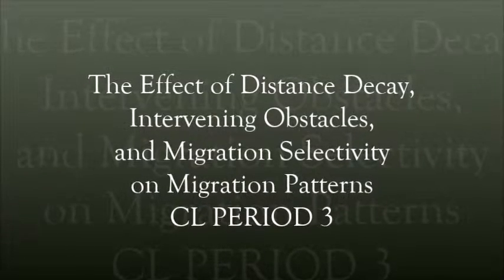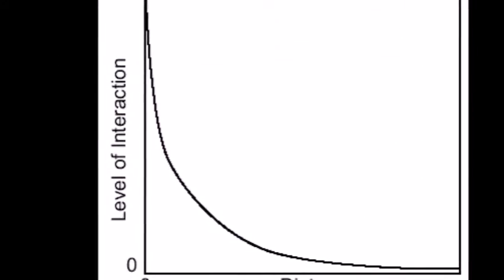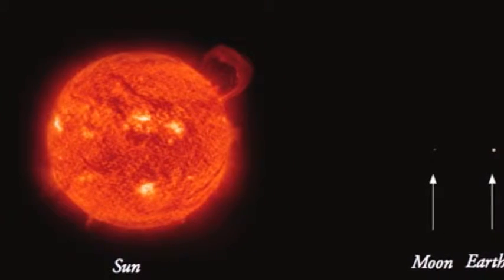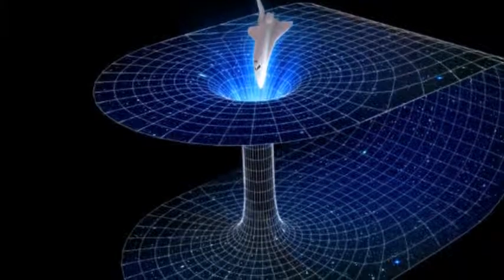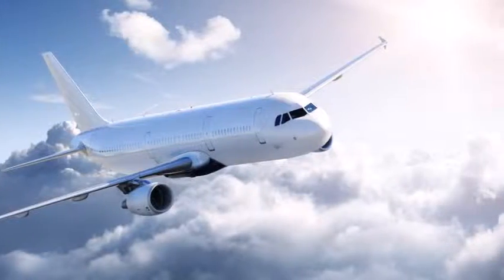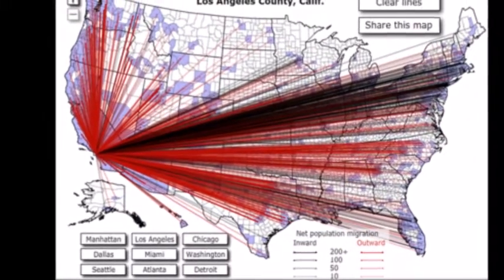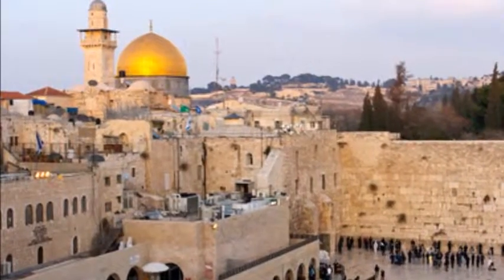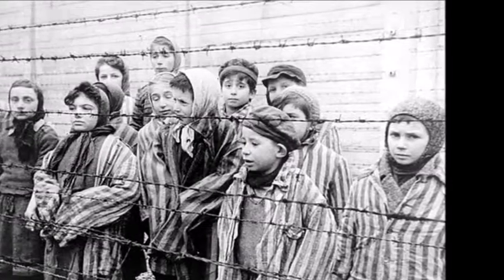The Effect of Distance Decay, Intervening Obstacles, and Migration Selectivity on Migration Patterns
Made by Courtney from Period 3, Mr. Hammond's class.

There are many factors that affect migration. These include but are not limited to intervening obstacles, distance decay, and migration selectivity. Distance decay is the concept that the further apart two points are from each other, the less influence they have on each other and the less they interact. This is normally pictured in a graph like this one. In a way, distance decay can be compared to the differing gravitational pull between two objects. The moon, for example, is much smaller than the Sun, but its close proximity to Earth exerts much more force on our oceans. In distance decay, the population of a place is compared to the different sizes of the Sun and moon.
To continue, an intervening obstacle is an environmental or cultural feature of the landscape that hinders migration. Examples of these are the political borders between countries or a large mountain range. This ties into distance decay because, the further apart two places are, the more intervening obstacles there are bound to be between them. It also ties to distance decay because it might be easier to communicate with a city far away on a grassy plain than to a city on the top of a nearby mountain.
Globalization has mostly conquered some of these principles. Going back to our previous analogy of gravity and planets, technology can be compared to warmholes taking people directly from one place to the next. Physical intervening obstacles like mountains and oceans are no longer intervening obstacles due to advances in technology that have created airplanes and ships. Not only that, but the instantaneous communication we have developed has caused the influence a population exerts to become much more widespread.
Finally, migration selectivity is when only people exhibiting certain characteristics in a population are choosing to migrate. An example of migration of selectivity could be the migration of people during the Holocaust. Many Jewish people were forced to migrate to Israel or into concentration camps. Migration selectivity is more often the result of a certain push factor than of a pull factor.